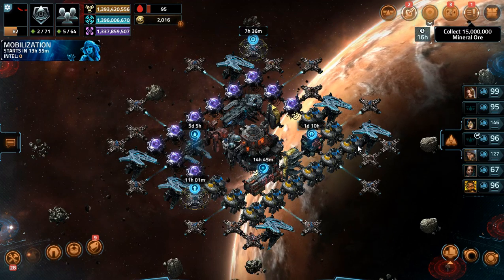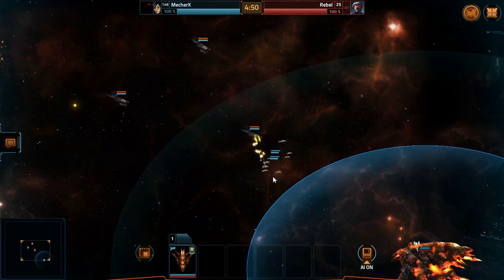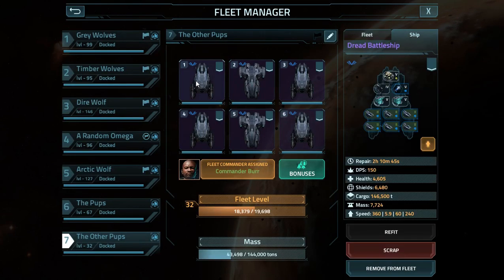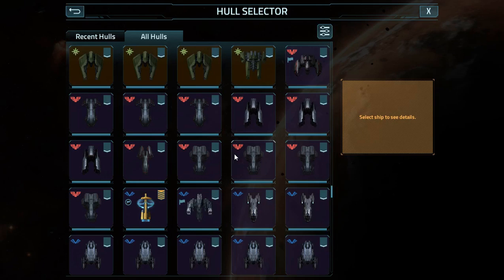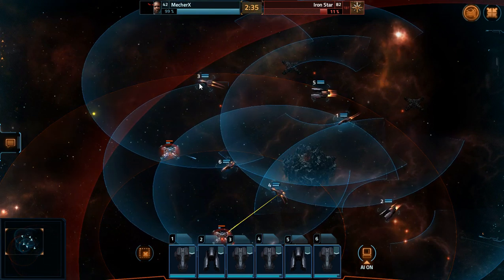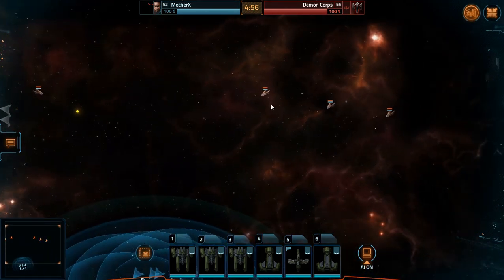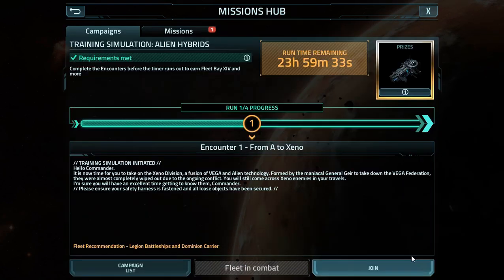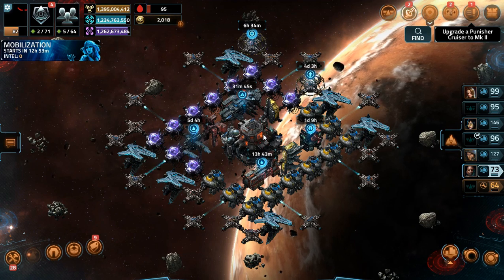VEGA Conflict - New User Campaigns, Tier 1 to Tier 6 In 1 Hour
You read the title right! You can advance from tier 1 to tier 6 in under one hour thanks to the newly added Progression Campaigns!

What are you looking for down here now? Get in the game and have some fun catching up! A tutorial video will be released to begin advancing you all into the AXIS faction thanks to that punisher fleet!